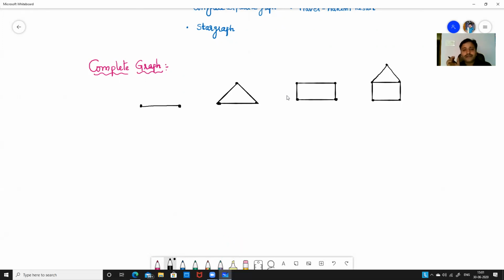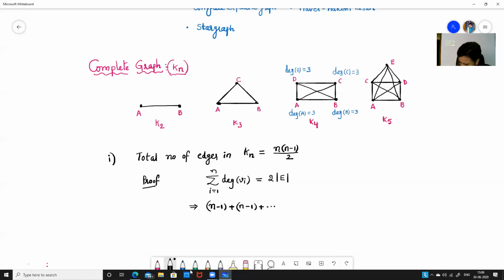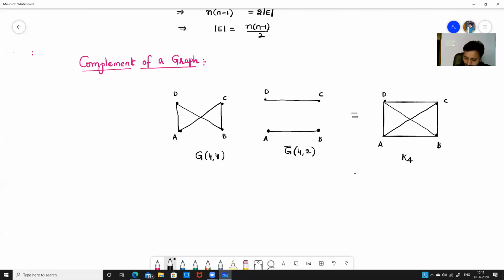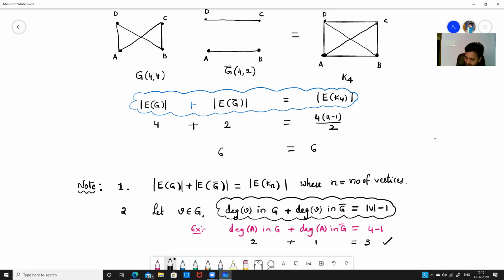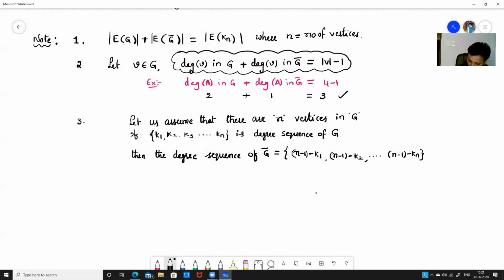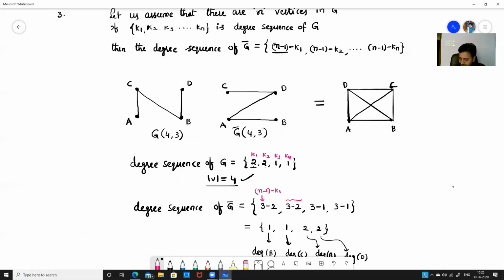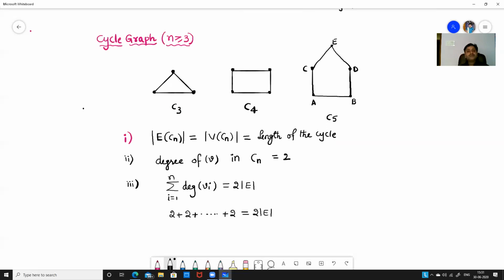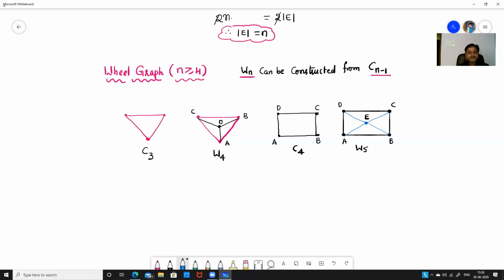7 Types of Graphs I